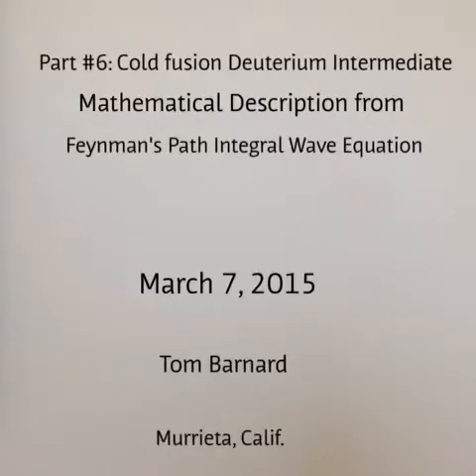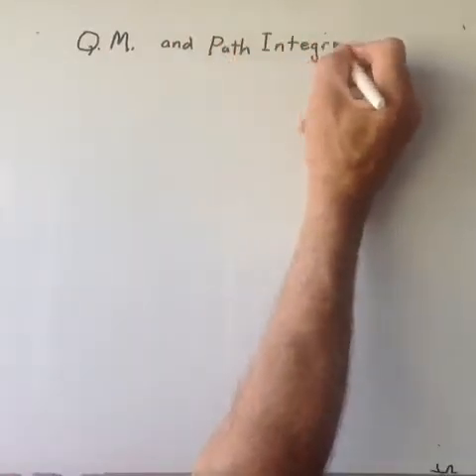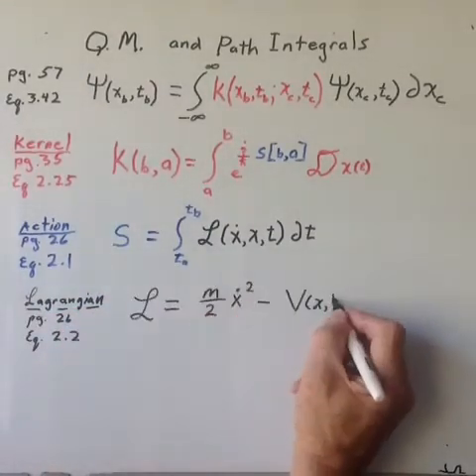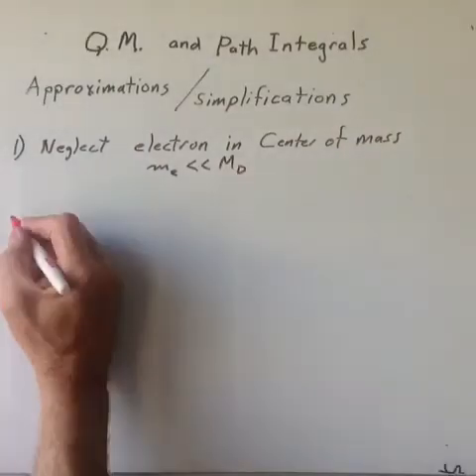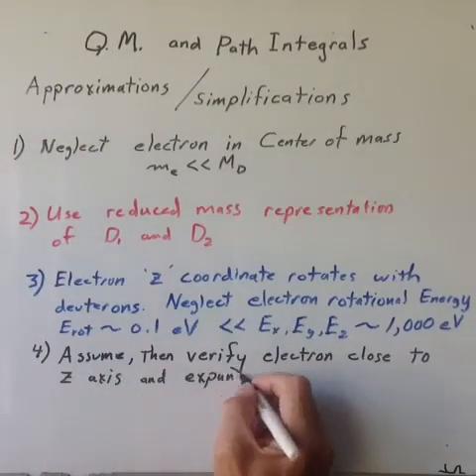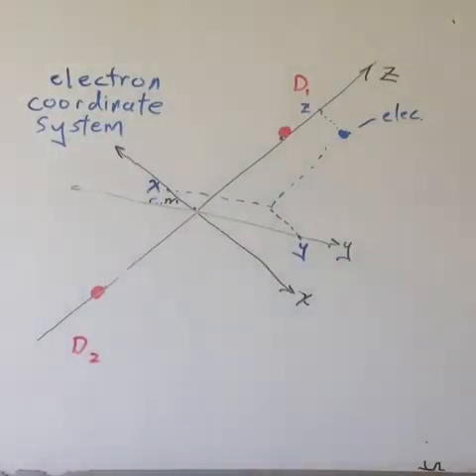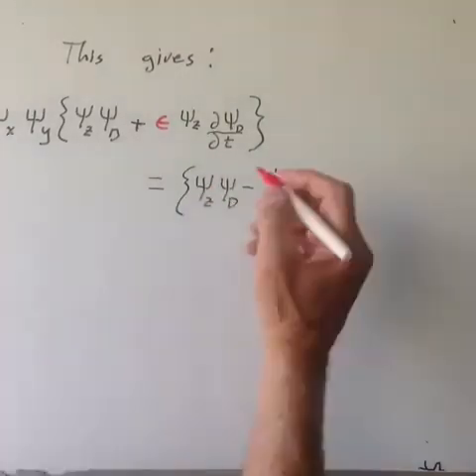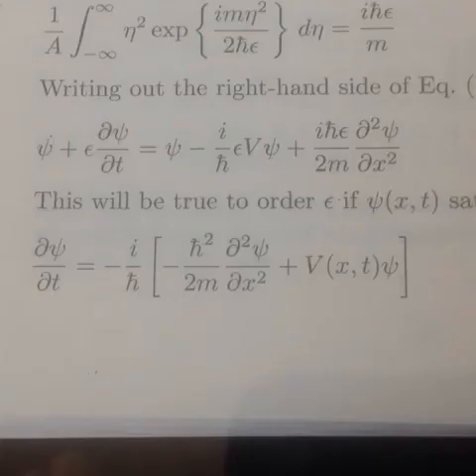Part#6: Cold Fusion Intermediate Mathematical Description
Outlines the mathematical approach to solving for the wave functions of the cold fusion intermediate deuteron and electron states. The approach starts from Feynman's path integral wave equation.